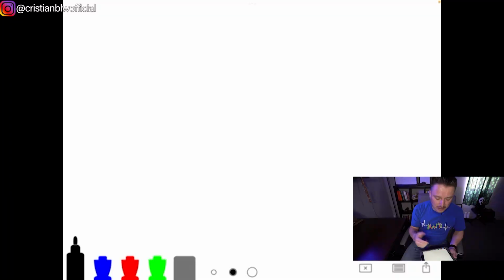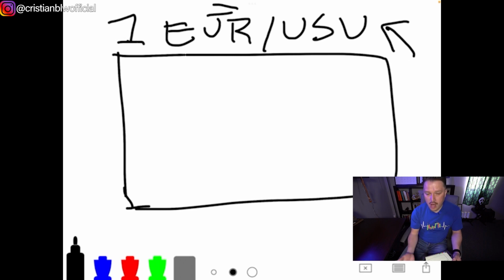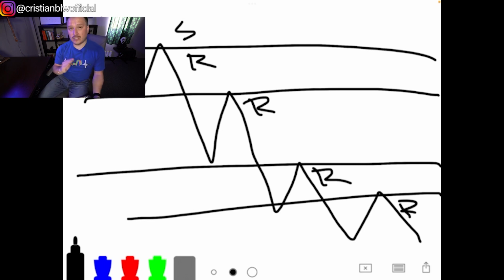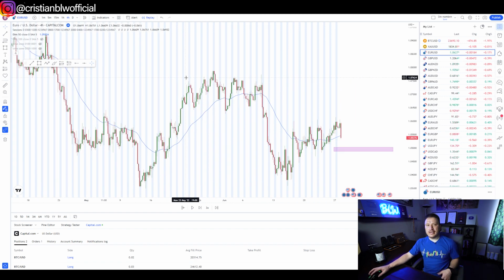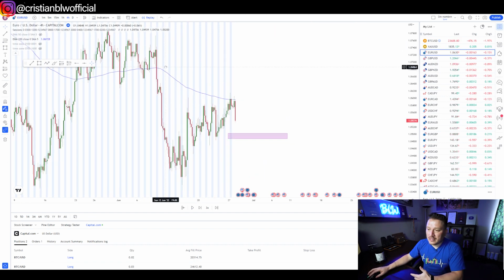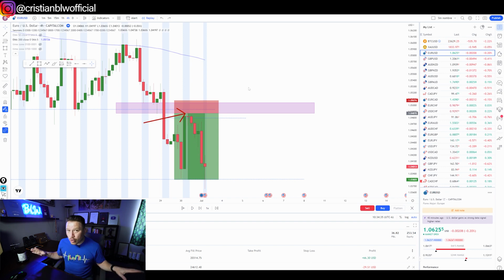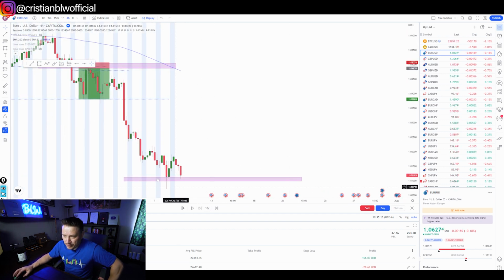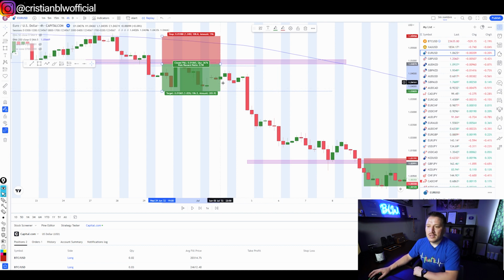📉😎The BEST Technical Analysis Video You Will See In 2023!💵💰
Timecodes
0:00 Intro
1:34 Warning
2:16 Understanding The Markets
5:50 Trends Explained
9:20 Indicators Needed
11:22 Identifying Trends
11:52 How To Find Entry Points
13:34 How To Find The Right SL and TP
16:22 EXTRA SECRET!!!
21:07 Risk to Reward Explained
22:36 How Much Should You Trade With
25:05 Write Your Goal and Your Plan